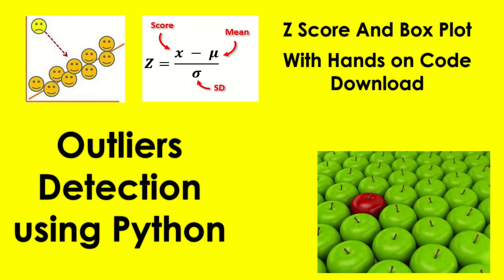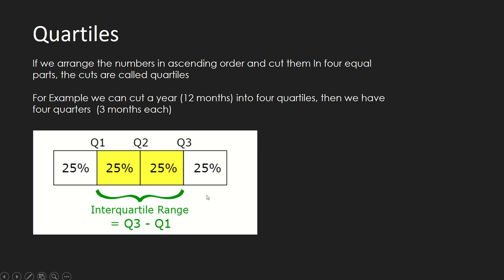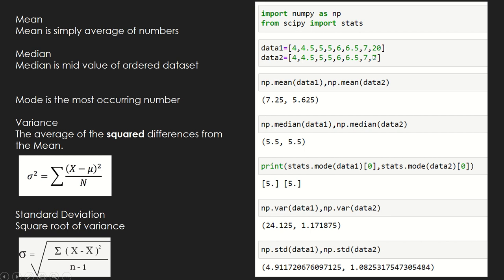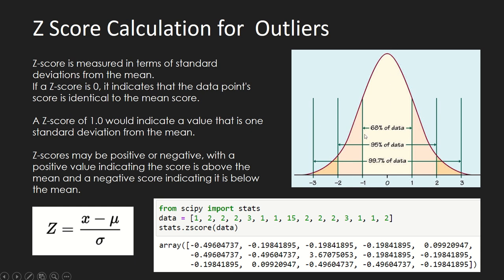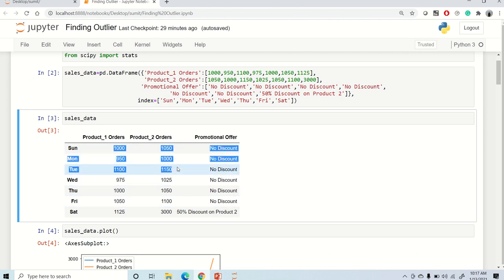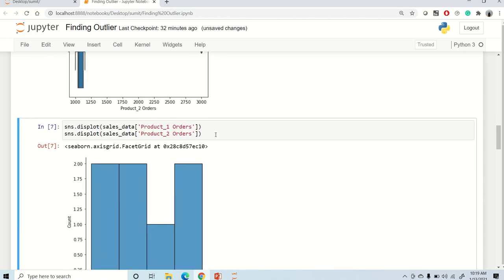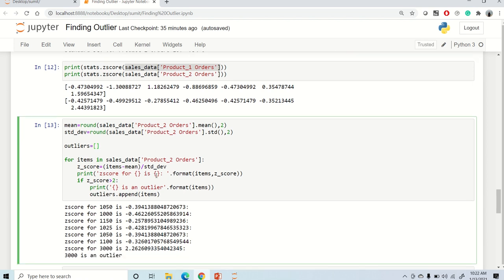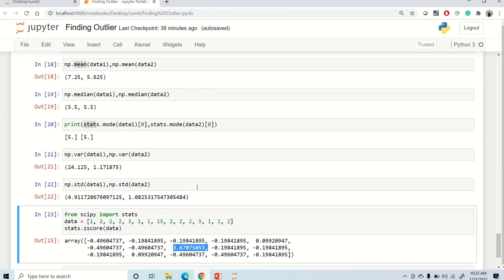Outlier Detection in Data Set | Python for Data Cleaning | Z-SCORE | BOX PLOT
Learn How to detect an outlier in your  Data Set by using Z-score and Box Plot and download code for hands-on from below link